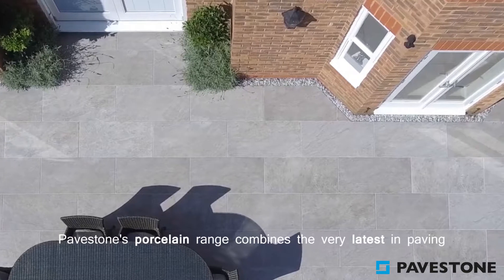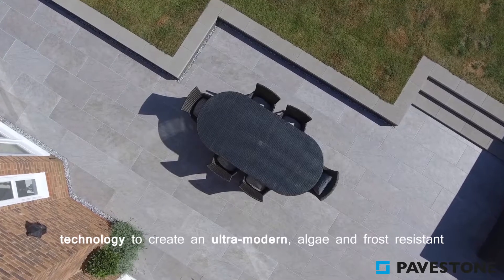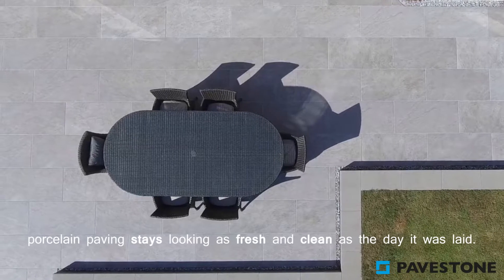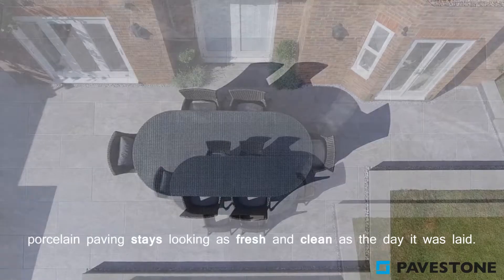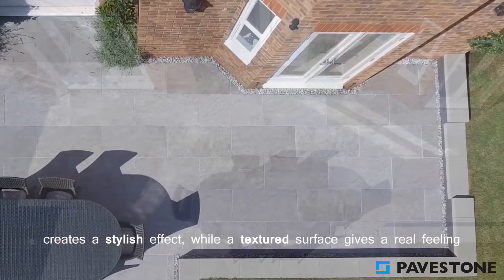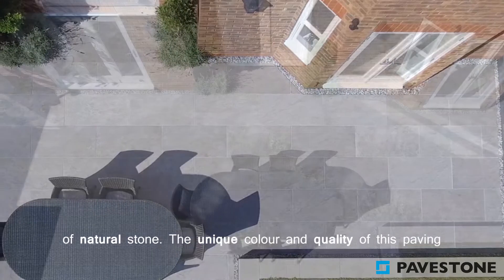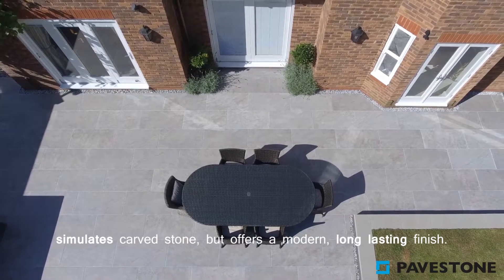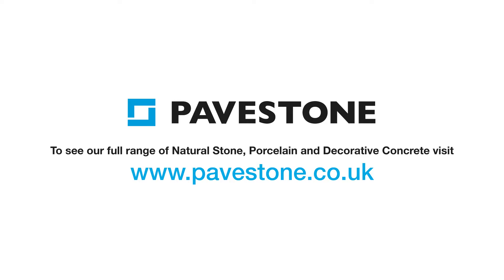Pavestone Dolomite Moon Porcelain Patio Paving